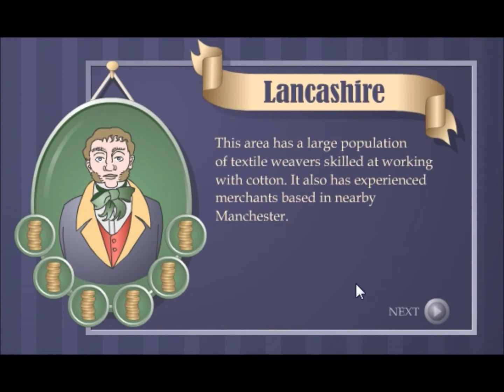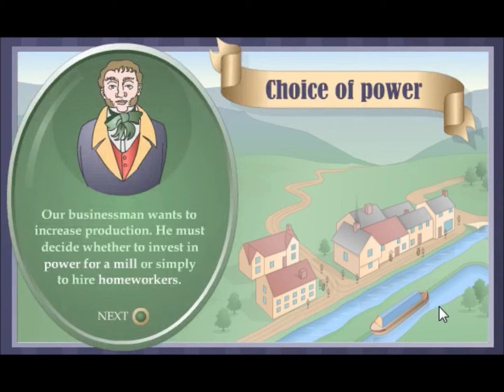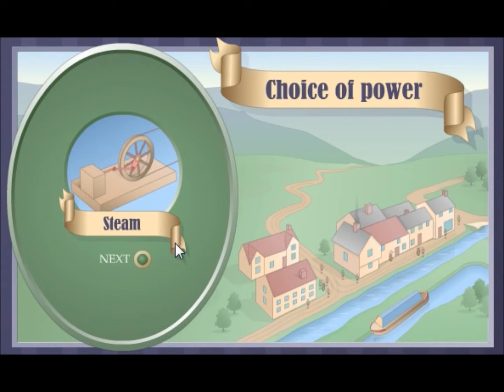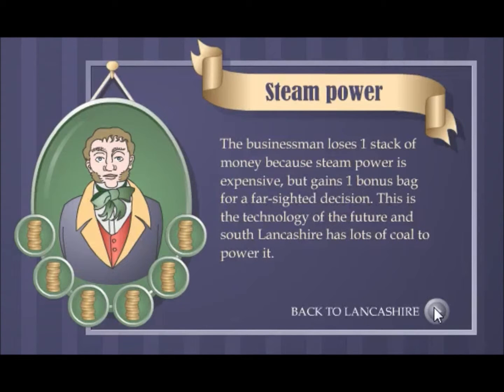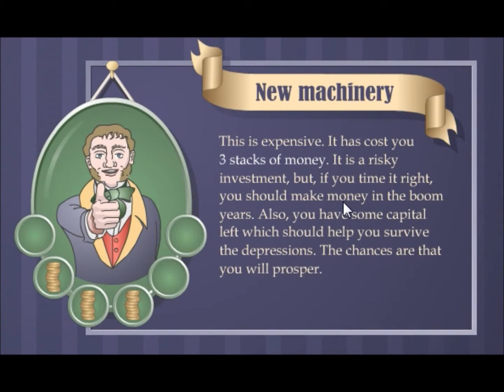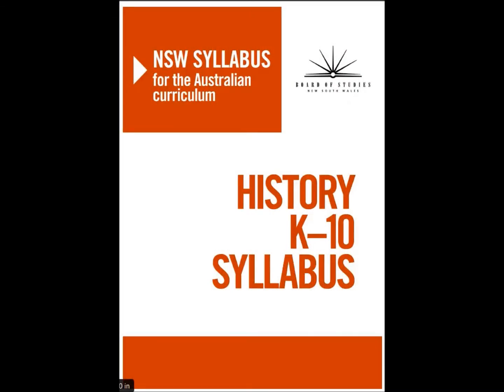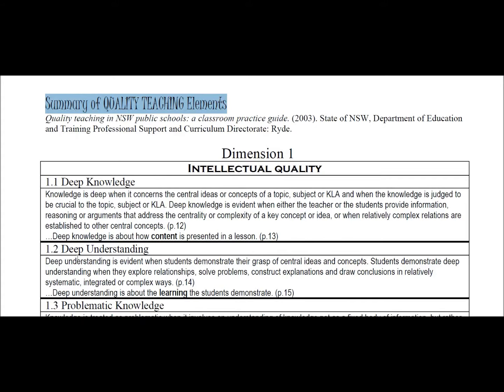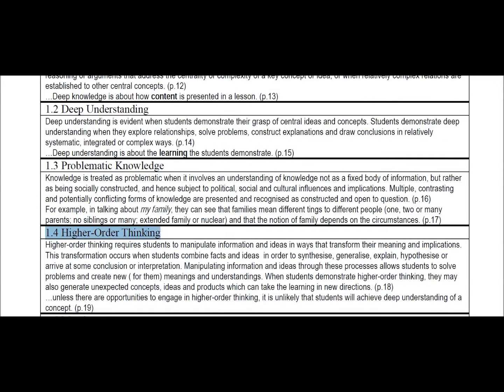EDUC 1751 Assignment One Demelza Patterson and Madeleine Mitchell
Tutor: David Shaw